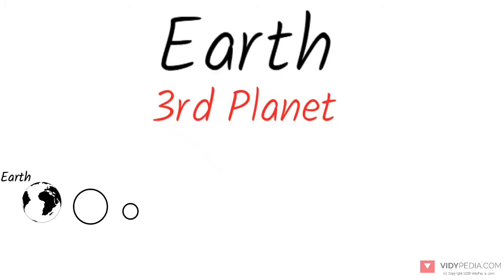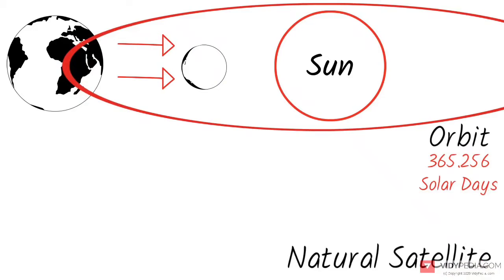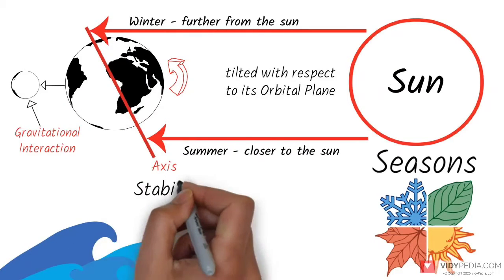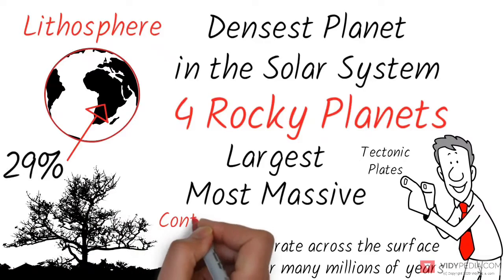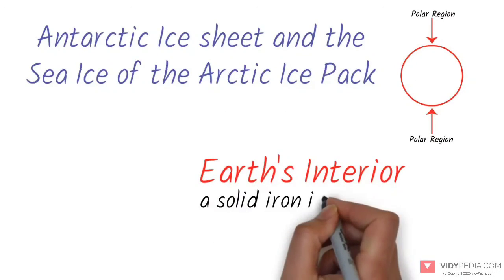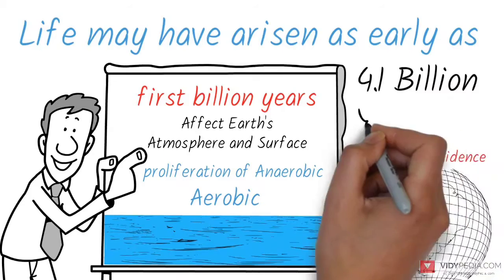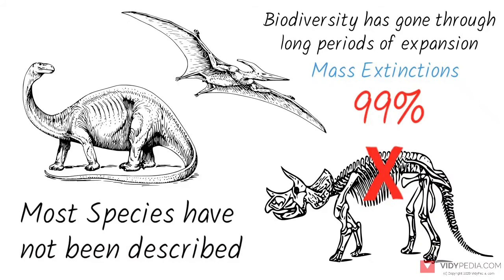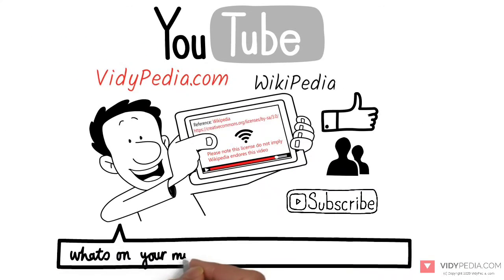Earth explained in 3 minutes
Earth is the third planet from the Sun and the only astronomical object known to harbor life. According to radiometric dating estimation and other evidence, Earth formed over 4.5 billion years ago. Earth's gravity interacts with other objects in space, especially the Sun and the Moon, which is Earth's only natural satellite. Earth orbits around the Sun in 365.256 solar days, a period known as an Earth sidereal year. During this time, Earth rotates about its axis 366.256 times, that is, a sidereal year has 366.256 sidereal days.

Earth's axis of rotation is tilted with respect to its orbital plane, producing seasons on Earth. The gravitational interaction between Earth and the Moon causes tides, stabilizes Earth's orientation on its axis, and gradually slows its rotation. Earth is the densest planet in the Solar System and the largest and most massive of the four rocky planets.

Earth's outer layer (lithosphere) is divided into several rigid tectonic plates that migrate across the surface over many millions of years. About 29% of Earth's surface is land consisting of continents and islands. The remaining 71% is covered with water, mostly by oceans but also lakes, rivers and other fresh water, which all together constitute the hydrosphere. The majority of Earth's polar regions are covered in ice, including the Antarctic ice sheet and the sea ice of the Arctic ice pack. Earth's interior remains active with a solid iron inner core, a liquid outer core that generates Earth's magnetic field, and a convecting mantle that drives plate tectonics.

Within the first billion years of Earth's history, life appeared in the oceans and began to affect Earth's atmosphere and surface, leading to the proliferation of anaerobic and, later, aerobic organisms. Some geological evidence indicates that life may have arisen as early as 4.1 billion years ago. Since then, the combination of Earth's distance from the Sun, physical properties and geological history have allowed life to evolve and thrive. In the history of life on Earth, biodiversity has gone through long periods of expansion, occasionally punctuated by mass extinctions. Over 99% of all species that ever lived on Earth are extinct. Estimates of the number of species on Earth today vary widely; most species have not been described. Over 7.7 billion humans live on Earth and depend on its biosphere and natural resources for their survival.

Reference: Wikipedia please note this license do not imply Wikipedia endores this video

is the Youtube of Wikipedia, every topic is simply explained in a short video (typically 3 minutes long). If you like our video please like, share and subscribe to our channel for more videos like this, please also leave us a comment below and tell us what topics you want us to cover next